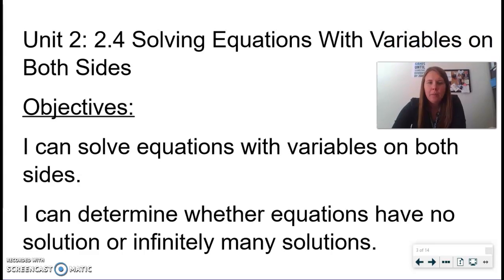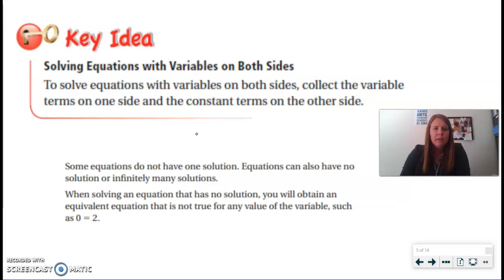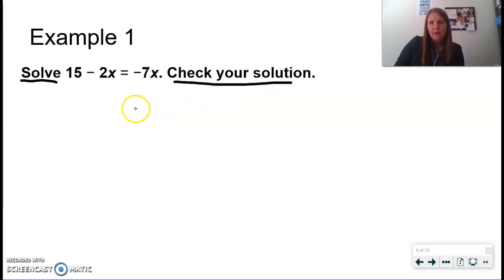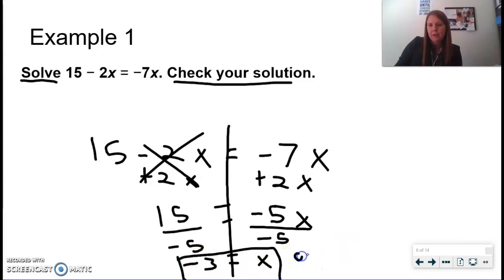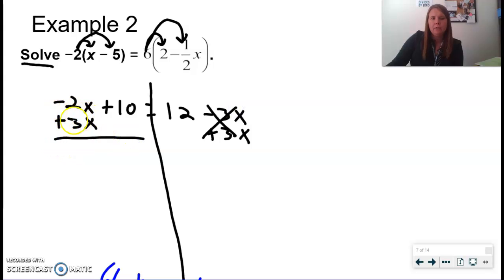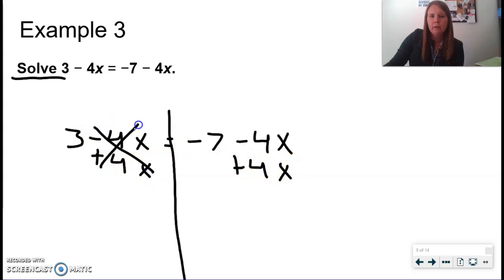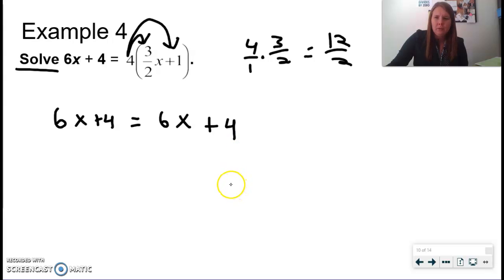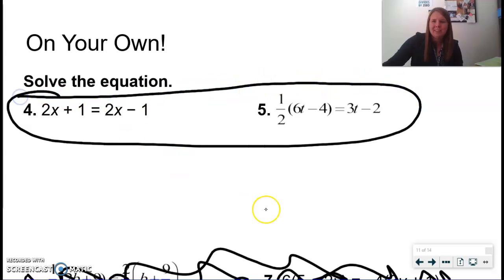Algebra 1 Lesson 2.4